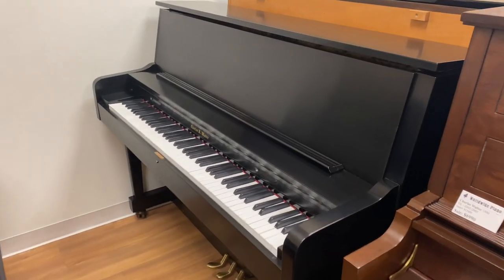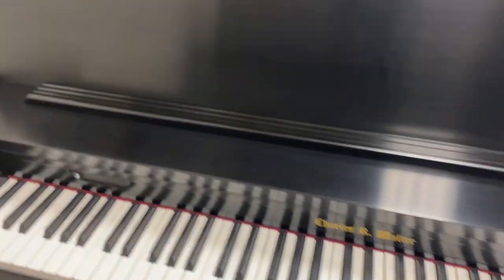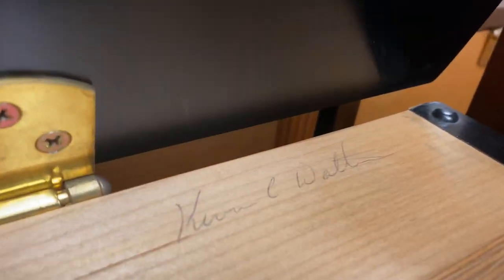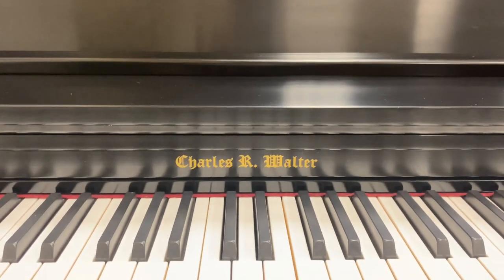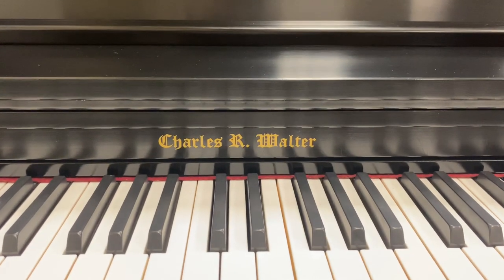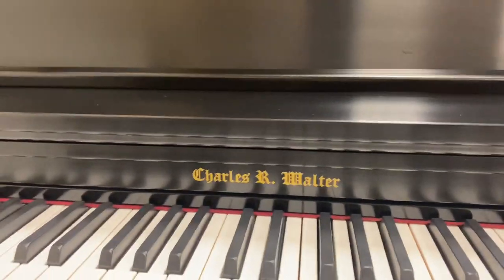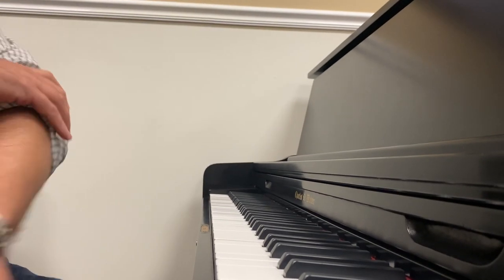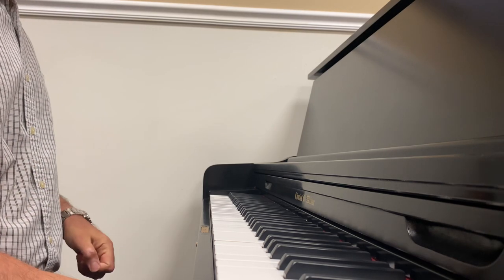Charles Walter Piano for sale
Charles Walter Piano for sale in ebony satin.